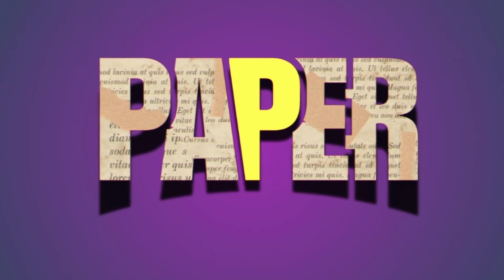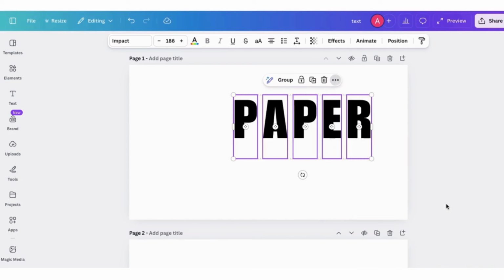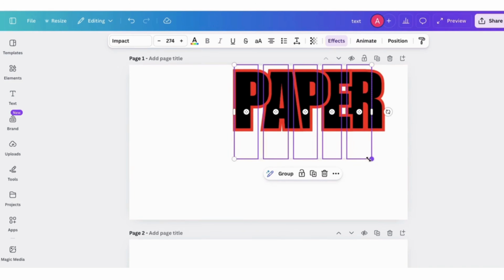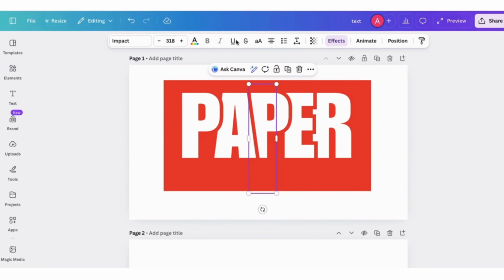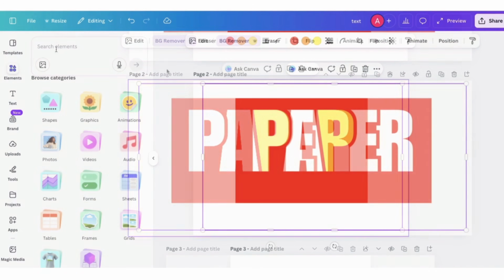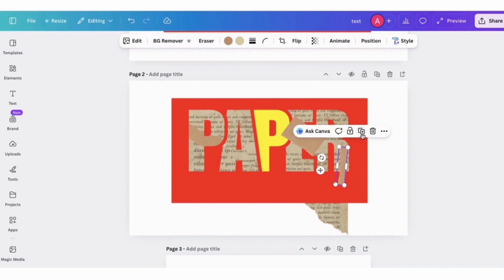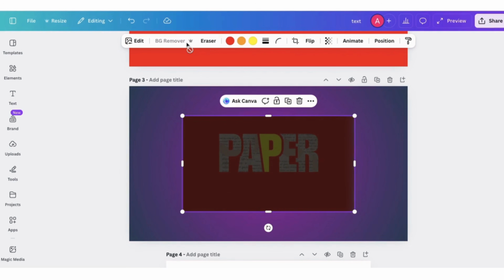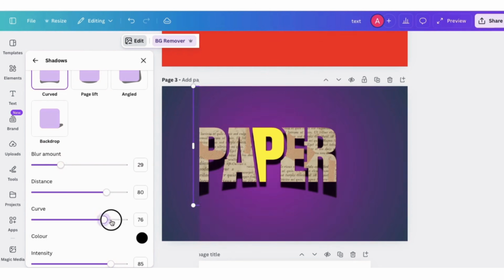Easy Transparent TEXT Effect for beginners | Step by step tutorial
Want to know how you can make a paper  text effect  in just Canva for free?
Here's an easy and simple step by step guide on how without wasting too much time you can also get this typography effect for free.